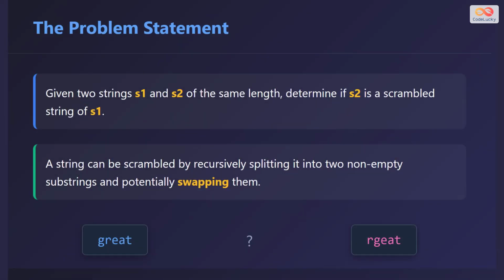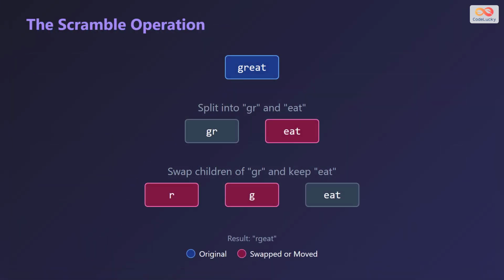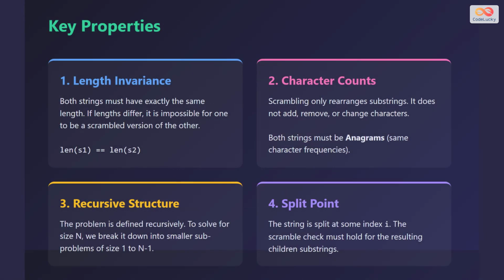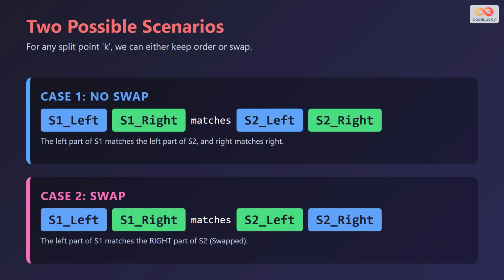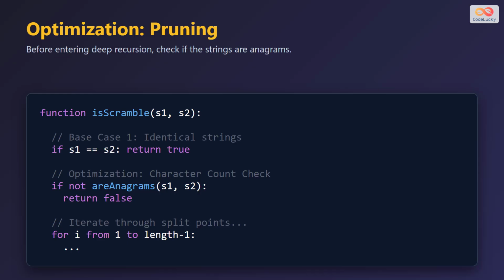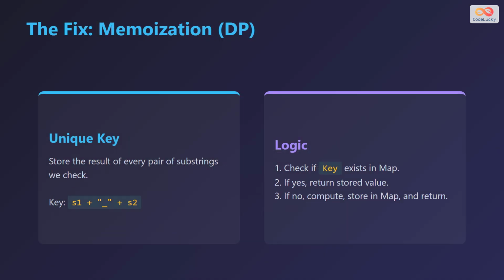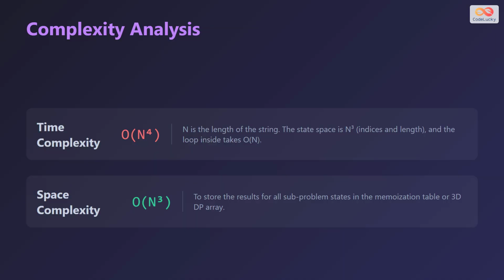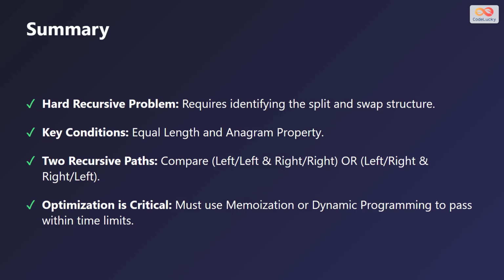Scramble String - LeetCode 87 Hard - Dynamic Programming Explanation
Struggling with the Scramble String problem? 🤯 This video breaks down LeetCode 87, a hard Dynamic Programming and Recursion challenge often asked in top-tier tech interviews.

We'll cover:
1.  Understanding the recursive definition of a scrambled string 🌲
2.  Visualizing the binary tree structure and swap operations 🔄
3.  Identifying the base cases and key properties (Anagrams) 🔍
4.  Implementing the recursive solution with pruning optimizations ✂️
5.  Mastering Memoization to solve the Time Limit Exceeded (TLE) issue 🚀
6.  Detailed Time and Space complexity analysis 📊

Whether you are preparing for coding interviews or just love algorithm challenges, this guide will make the Scramble String problem clear and approachable.

Chapters:
00:00 - Introduction
00:15 - The Problem Statement
00:35 - The Scramble Operation
00:56 - Key Properties
01:16 - Two Possible Scenarios
01:38 - Optimization: Pruning
01:58 - The Performance Trap
02:19 - The Fix: Memoization
02:38 - Complexity Analysis
02:59 - Summary
03:20 - Outro